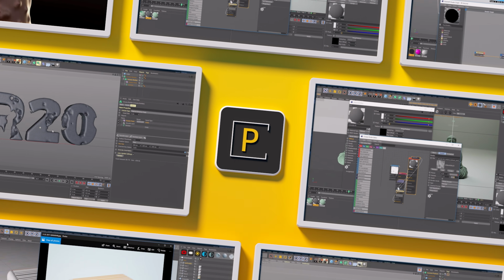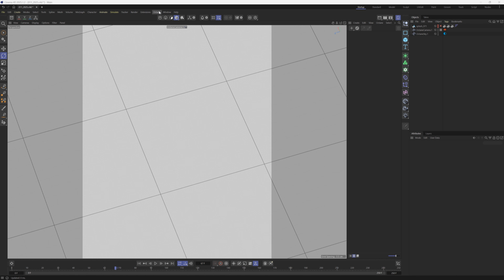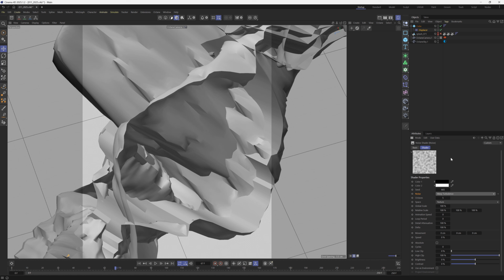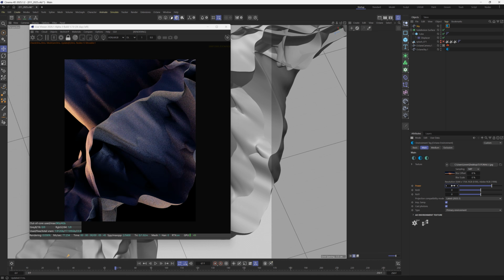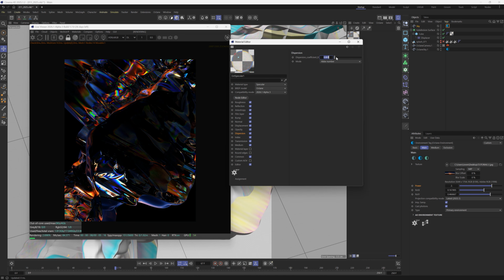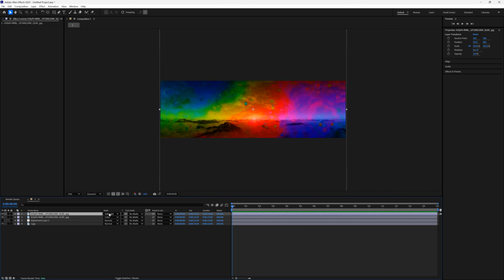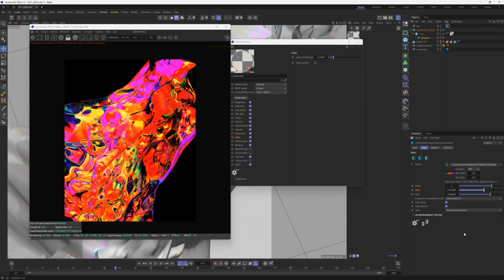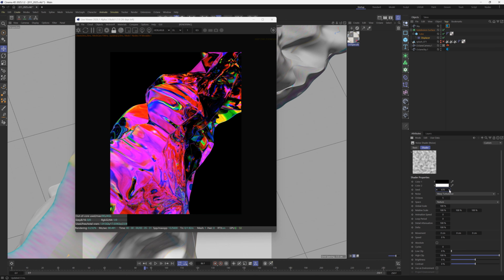The Secret to Iridescent 3D Abstract Art (Cinema 4D Tutorial)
First off, huge shoutout to ➡️ Give him a follow!
Learn how to create beautiful, colorful, iridescent 3D abstract art in Cinema 4D and Octane Render. In this tutorial, I’ll walk you through building fluid, glass-like forms and applying holographic, psychedelic shaders that glow with vibrant rainbow colors.
You'll learn:
➡️Modeling and deforming abstract 3D shapes
➡️Setting up Octane materials for holographic/iridescent effects
➡️Using HDRI lighting and reflections for maximum impact
➡️Tips for achieving a Baugasm-inspired, psychedelic look

If you're looking to push your abstract renders further, this workflow is super fun. Enjoy!

Music from Uppbeat (free for Creators!)